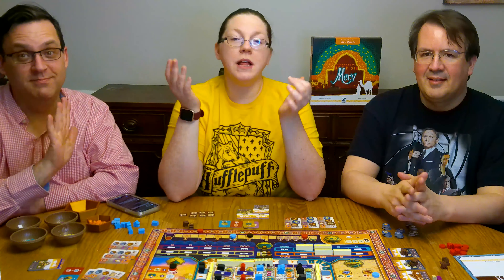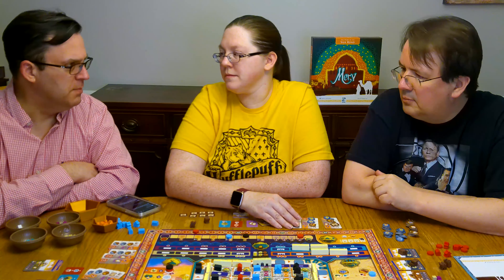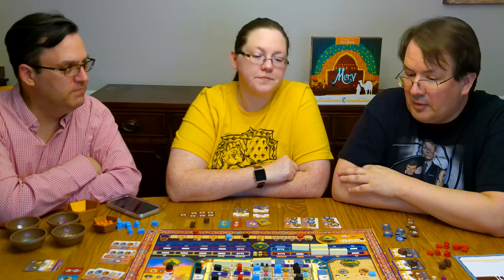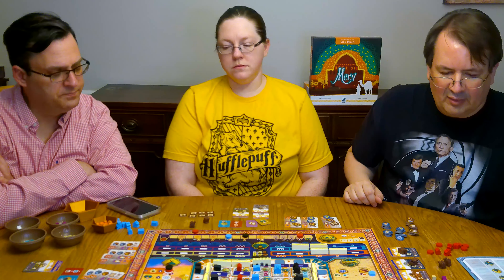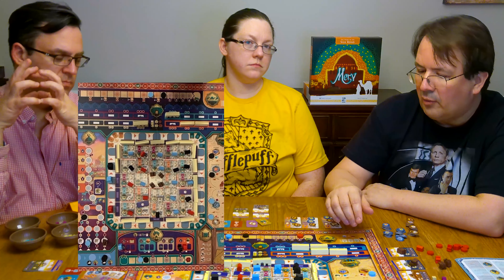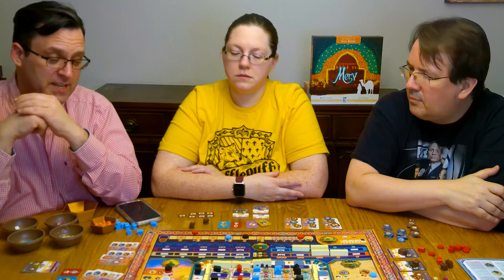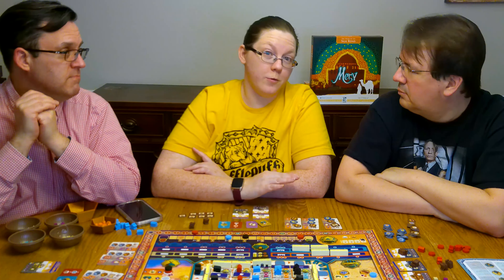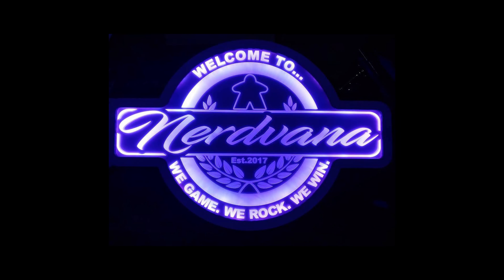Merv: The Heart of the Silk Road Board Game Review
Visit a Middle Eastern market and help defend it from advancing Monguls in Merv, a recent release from Osprey Games!

0:00 Introduction
1:16 Quality of Components
3:05 Theme
5:10 Rulebook
6:41 Gameplay